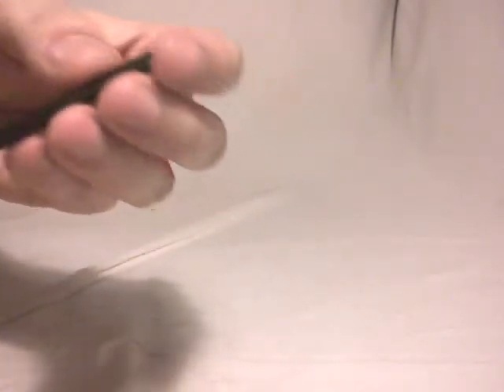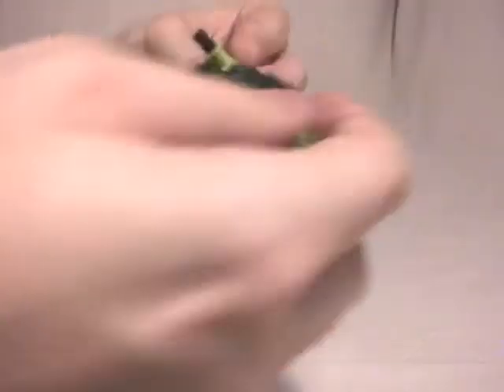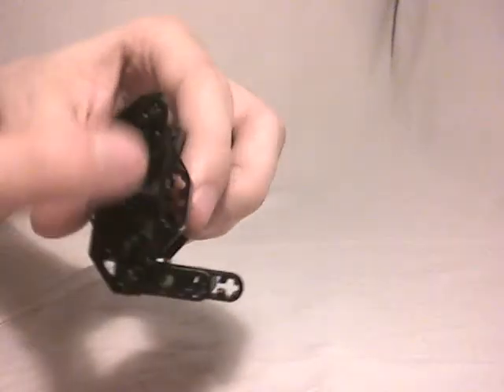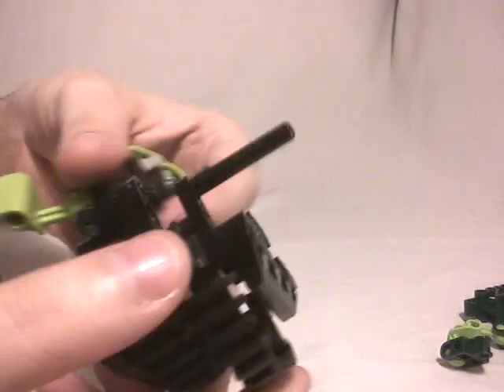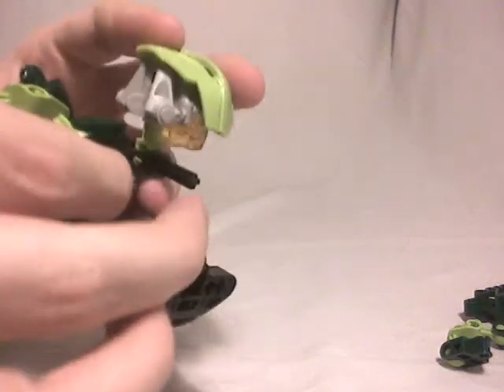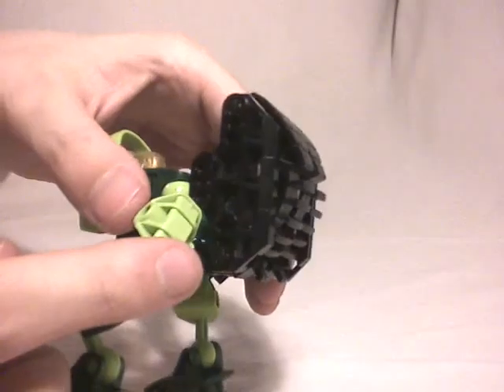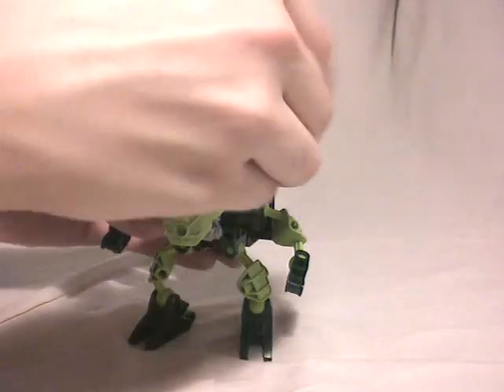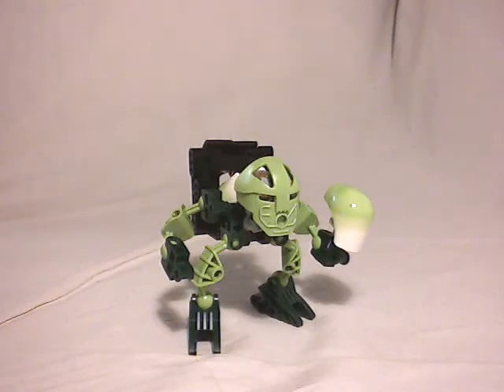Moc Review: Voskus (Matoran Advent Calendar #2) [English]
Bionicle video review of a moc made by me: Voskus.

Brickshelf Gallery:
Coming soon...